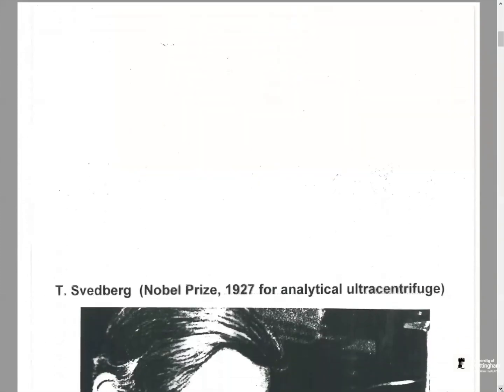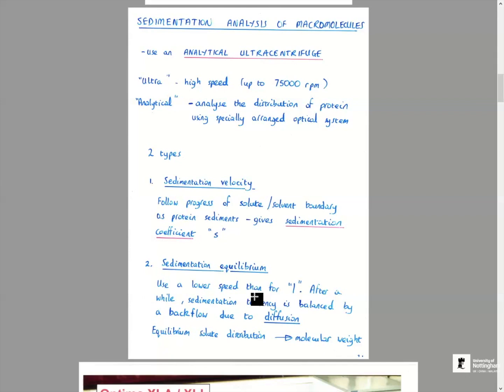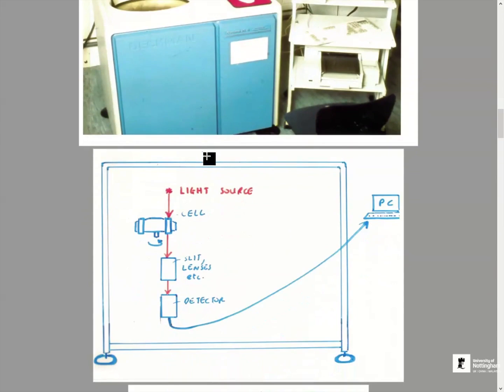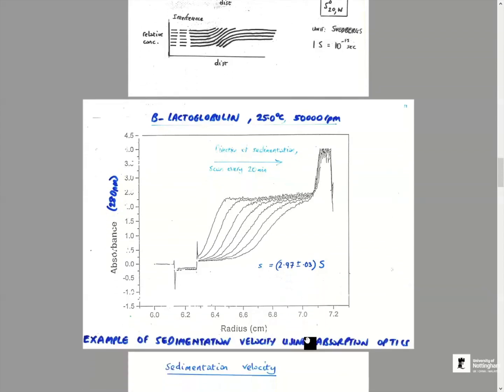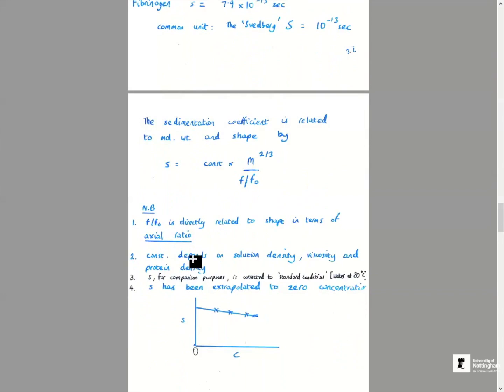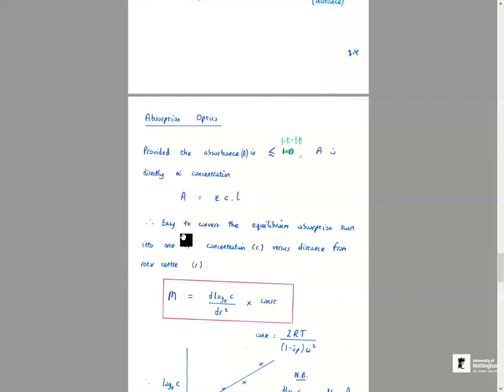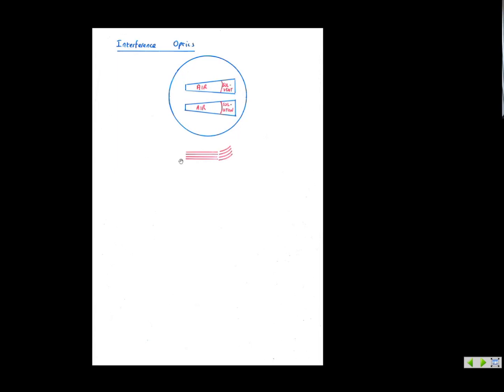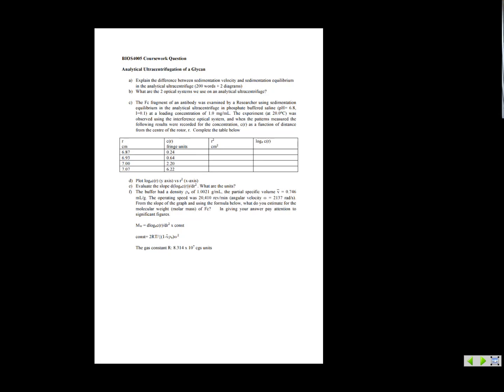Introduction to Analytical Ultracentrifugation